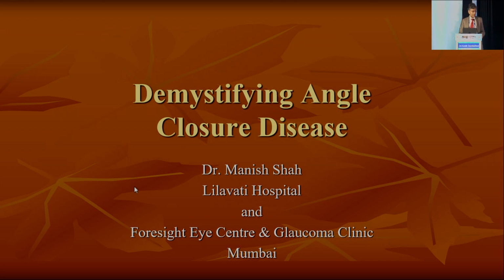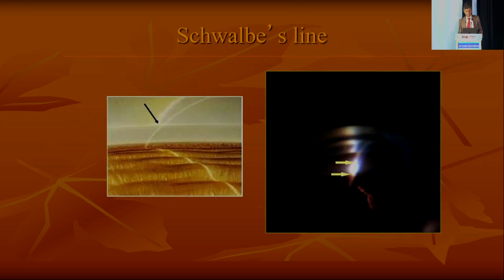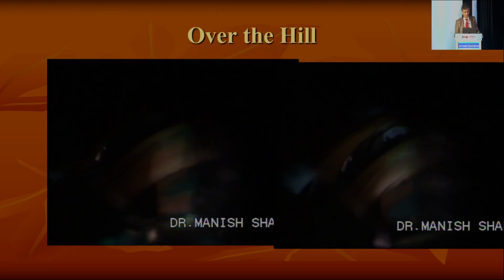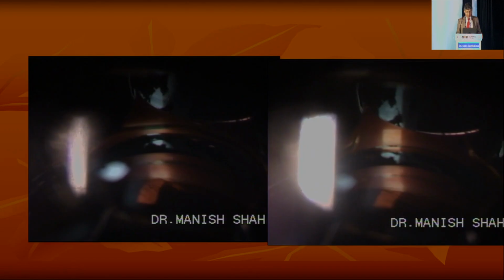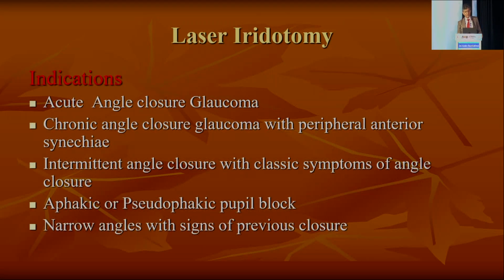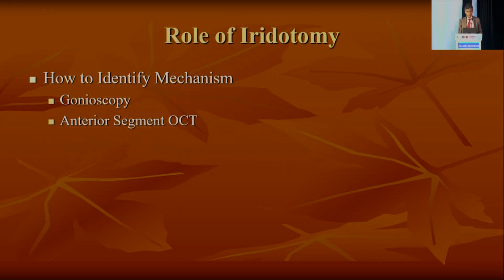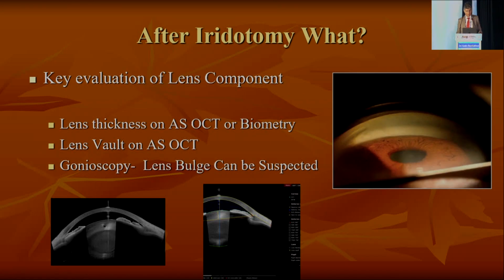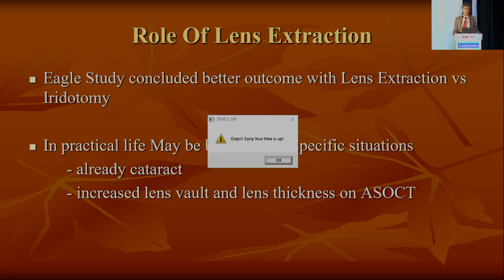AIOC2024 IC234 Topic Dr Manish Shantilal Shah Demystifying Angle closure suspects